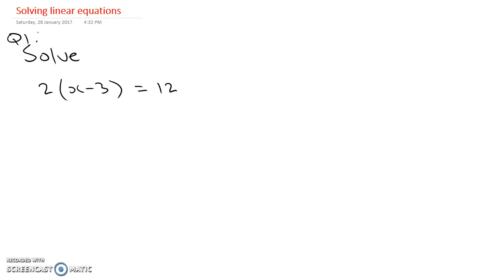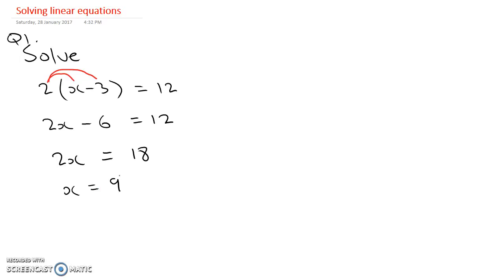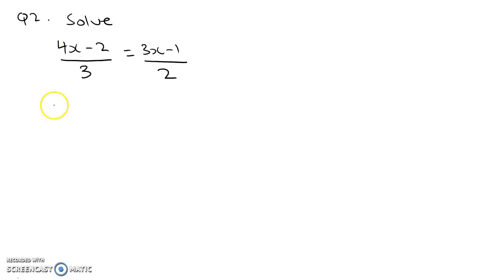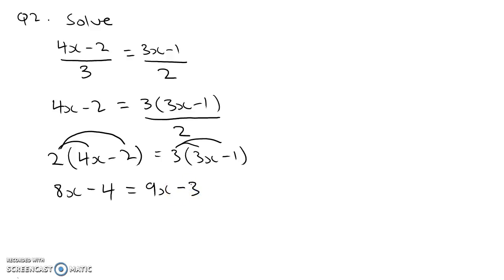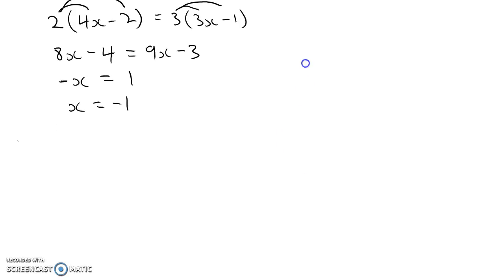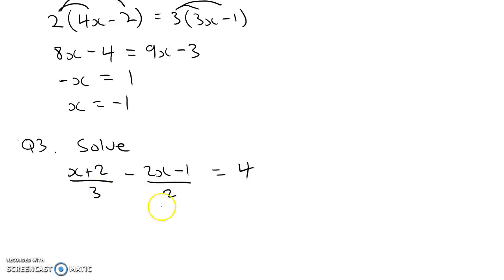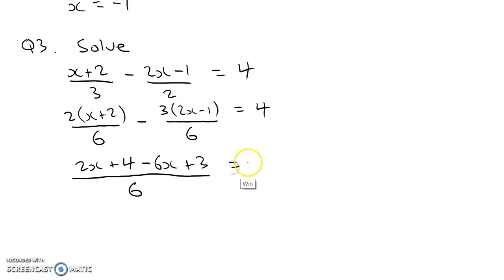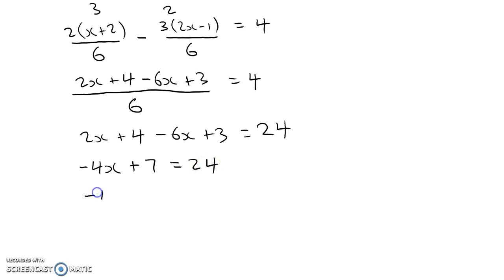Solving linear equations